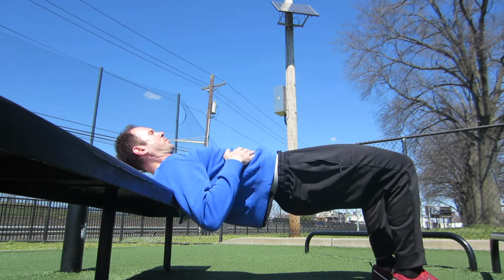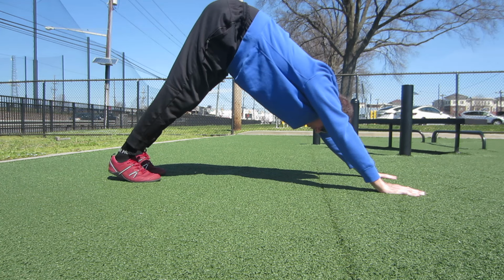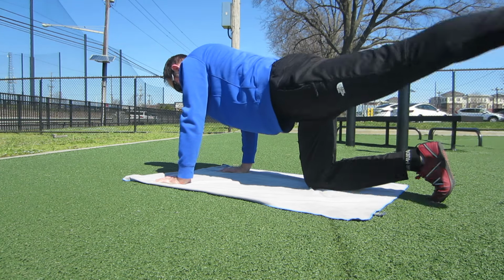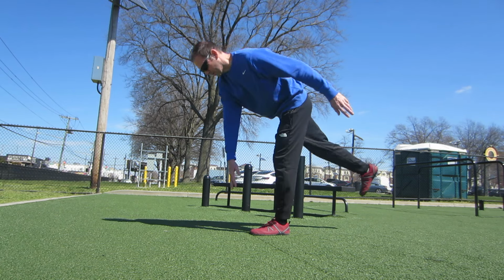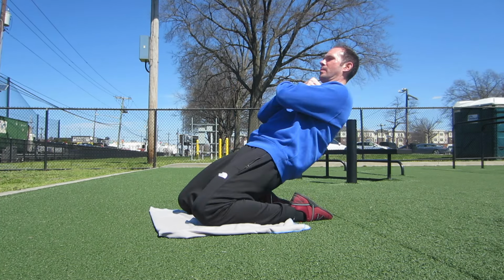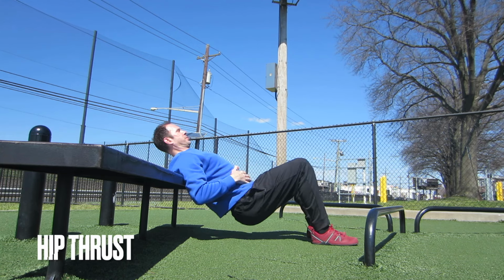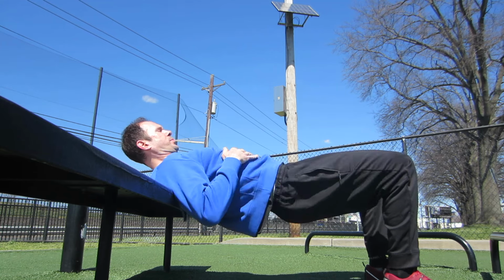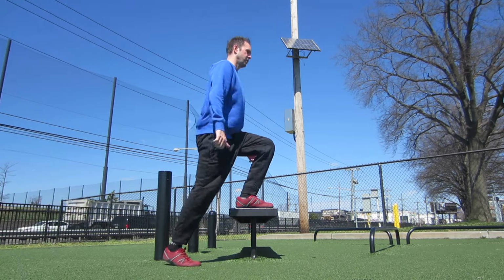Stronger Legs Rounder Butt with this Bodyweight Leg and Glute Workout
Stronger Legs Rounder Butt with this Bodyweight Leg and Glute Workout - A bodyweight butt workout with some of the best body-weight exercises for legs, hips and glutes.  This is a bodyweight butt workout for women or men.  The exercises are highly effective at strengthening and shaping the butt, glute, and hip muscles.  It can easily be done at home or in the park.  Get a nice strong, round firm booty with this workout you can do anywhere.

Chapters:
00:00 Introduction
00:43 Down Dog w Scorpion Kick
01:31 Down Dog w Twisted Lunge
02:25 Glute Kick
03:06 1 Legged RDL
04:25 Kneeling Leg Extension
06:11 Hip Thrust
07:50 Step Ups